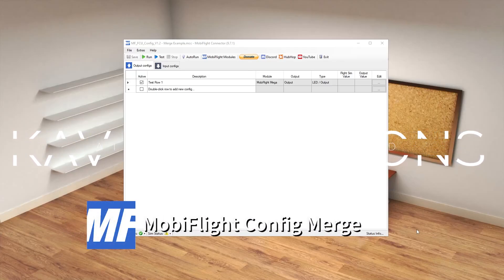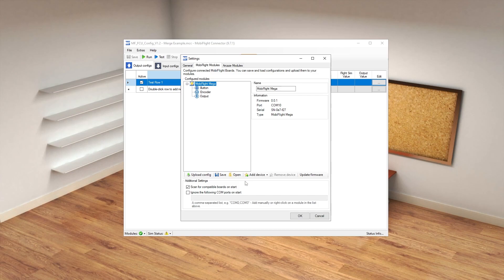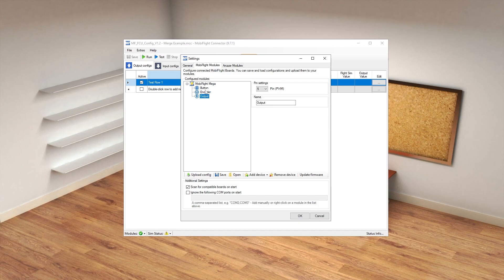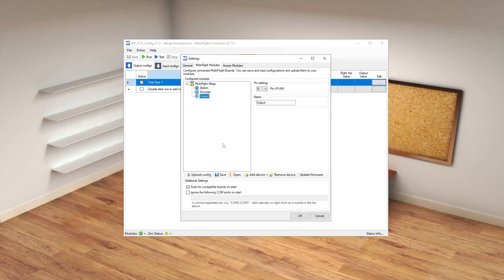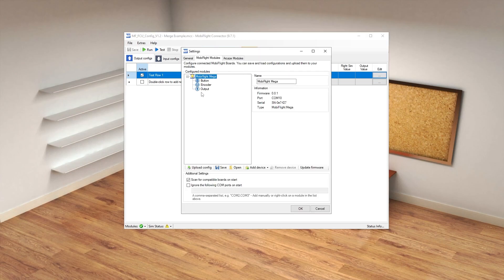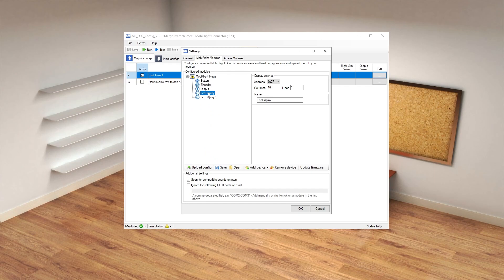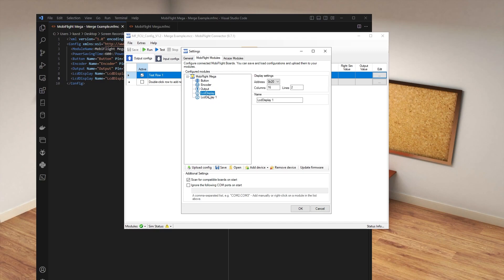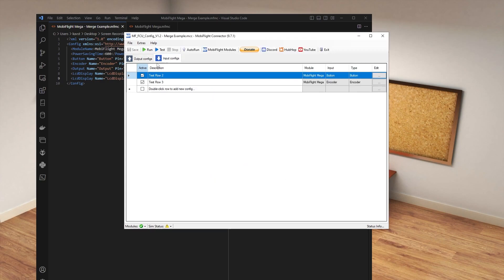Tutorial: MobiFlight Config Merge FCU/EFIS LCD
In this video, we'll provide an easy tutorial for merging MobiFlight configs with our Airbus A3xx FCU/EFIS LCD, the ultimate solution for creating a realistic flight simulation experience. 🛩️💻

MobiFlight is a powerful software that allows you to connect and configure various hardware components, including our Airbus A3xx FCU LCD, to your flight simulator. With MobiFlight, you can customize your cockpit with functional buttons, switches, and displays, bringing your simulator to life. 💡🔧

In this step-by-step tutorial, we'll walk you through the config merge in MobiFlight, allowing the Airbus A3xx FCU/EFIS LCD to work seamlessly with your flight simulator. We'll cover all the essential settings, and demonstrate how to configure the software.🚀🔝

Whether you're a seasoned flight simulator enthusiast or new to the world of cockpit building, this easy tutorial will help you get your Airbus A3xx FCU/EFIS LCD up and running in no time. 🔌🔬

So, join us in this exciting tutorial and unlock the full potential of MobiFlight for your Airbus A3xx FCU LCD. 🎥✈️